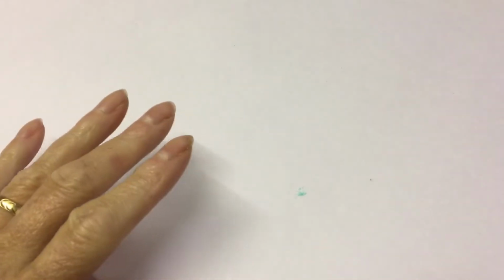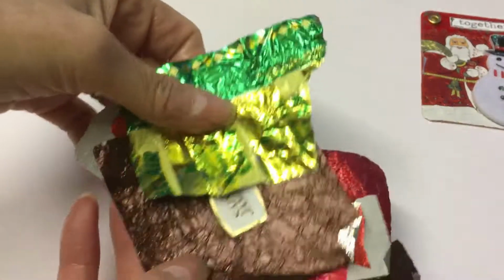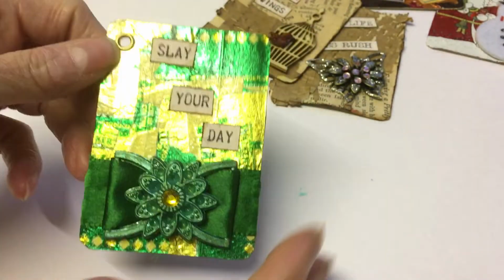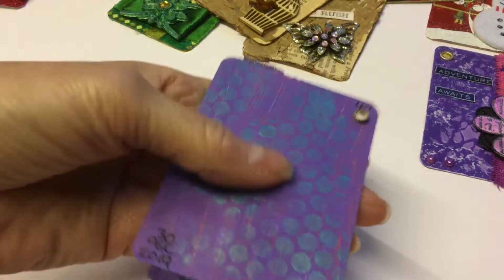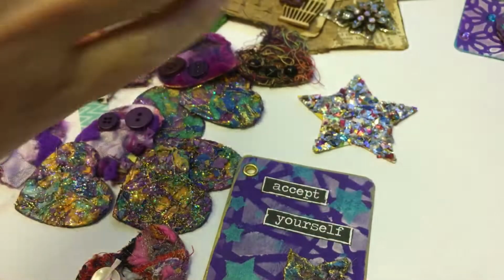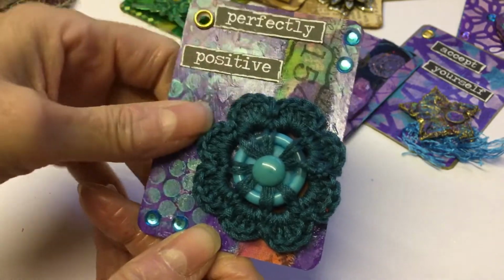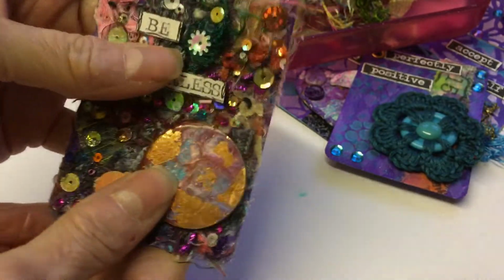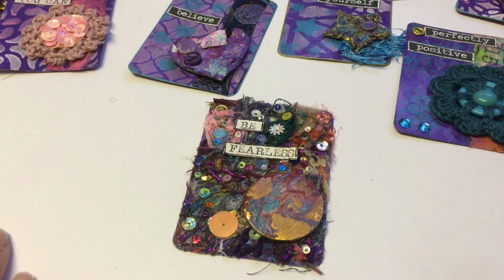alteredplayingcards ytcardchallenge~41-52~Sally Van Nuys